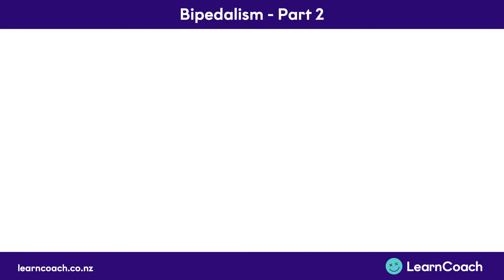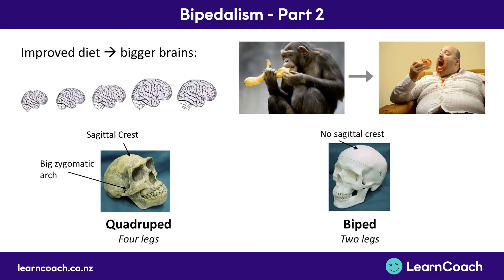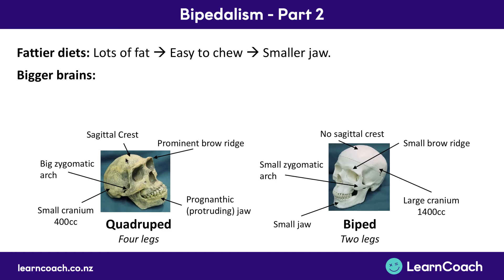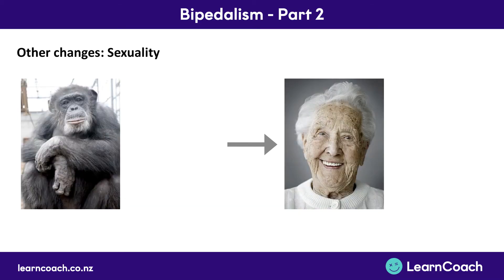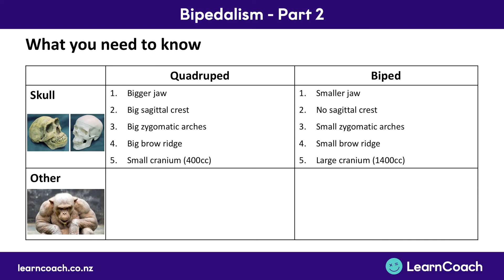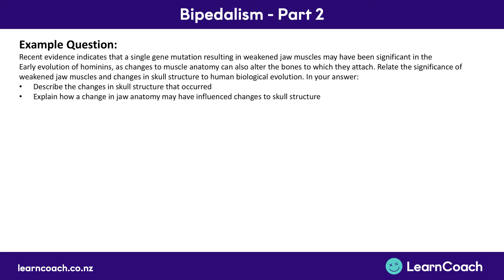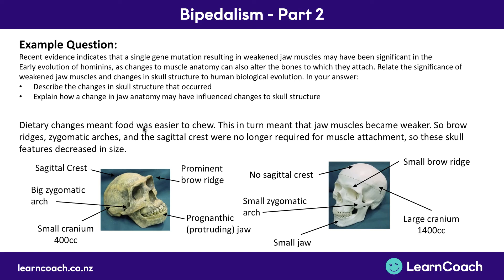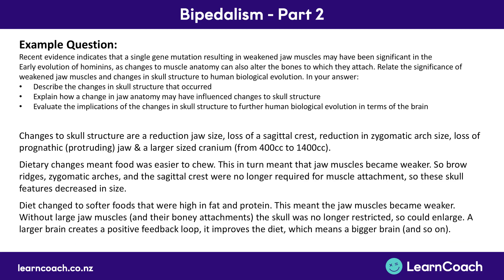NCEA Biology L3 : Bipedalism part 2